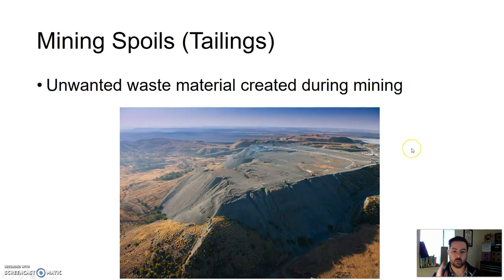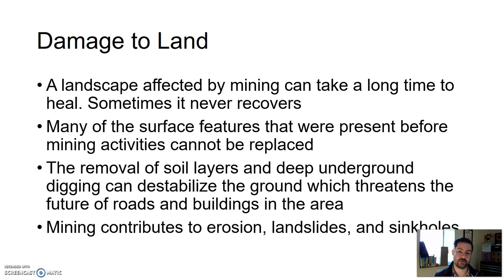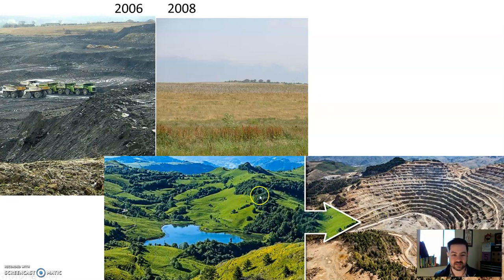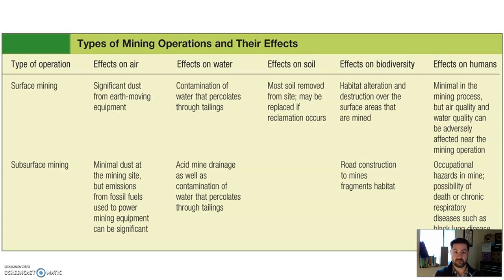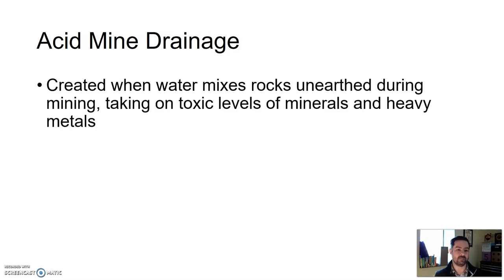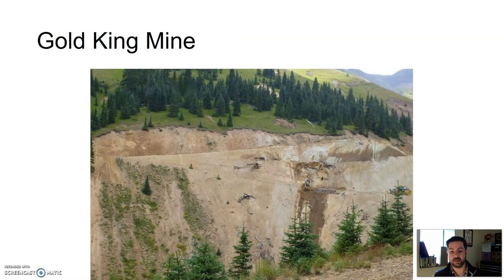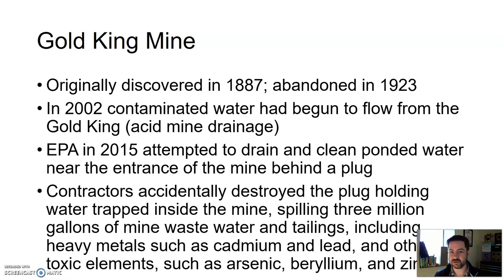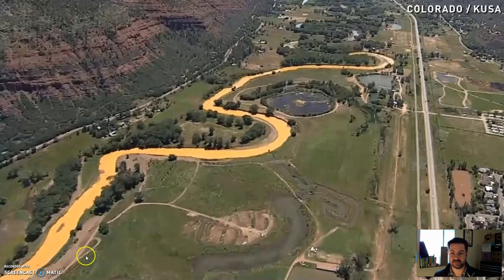Live Online GLG110IN – Unit 13 Lecture Section 4 v2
Environmental Impact of Mining